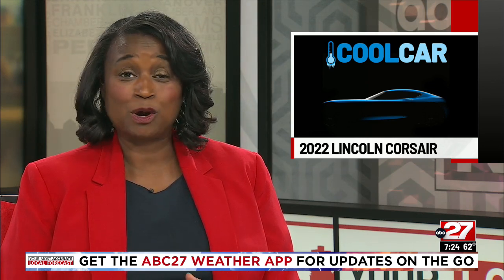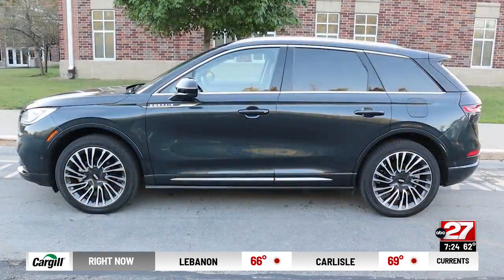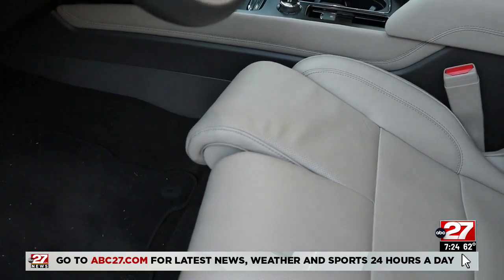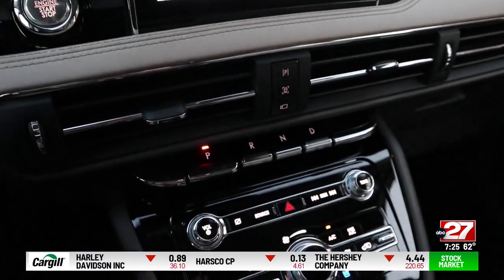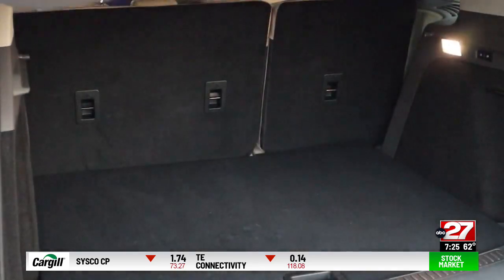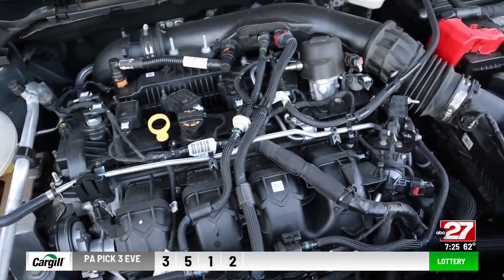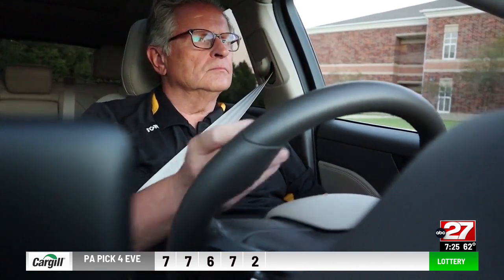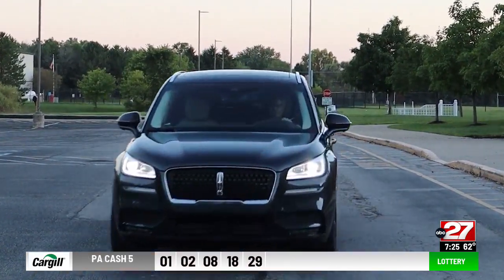2022 Lincoln Corsair 2.3 All-Wheel-Drive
2022 Lincoln Corsair 2.3 All-Wheel-Drive